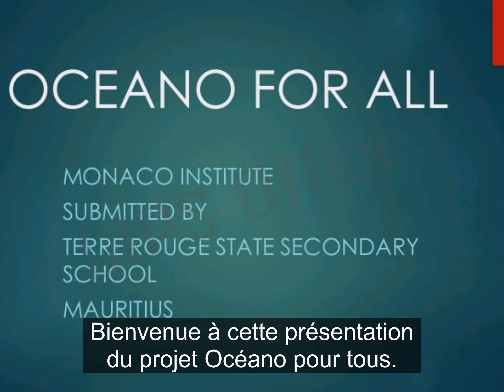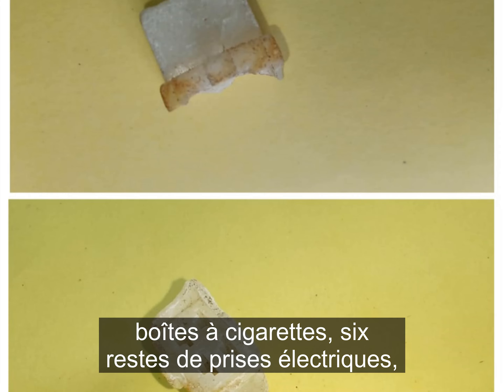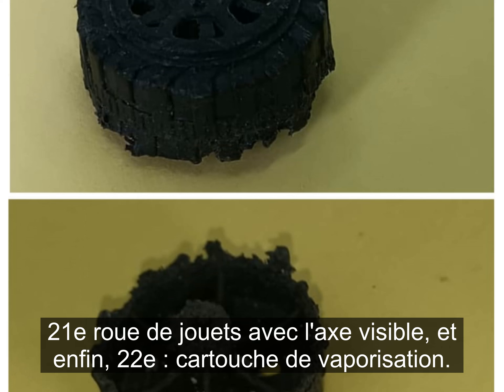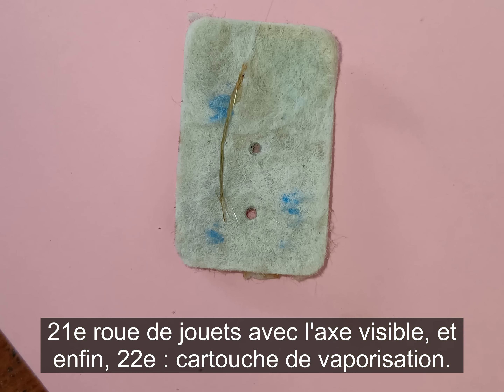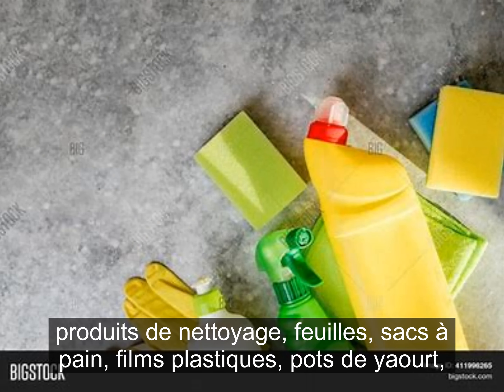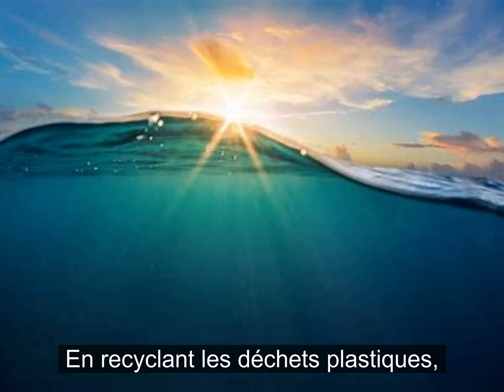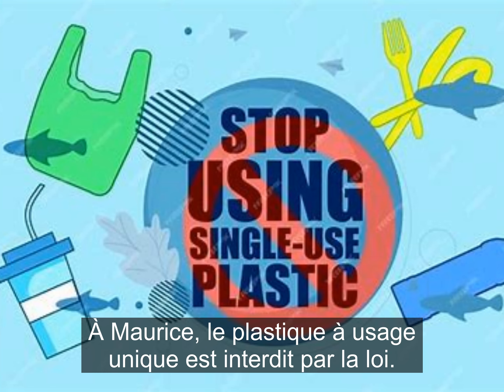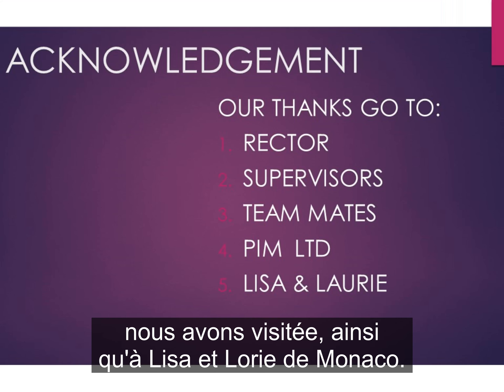Îles Maurice - College Terre Rouge State Secondary School - Oceano Pour Tous 2024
Catégorie « Océan Indien »